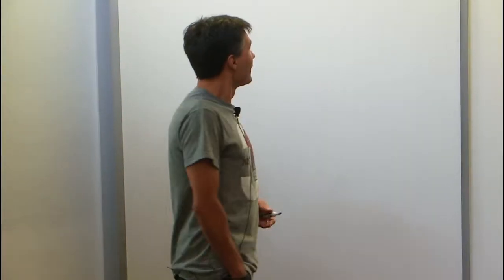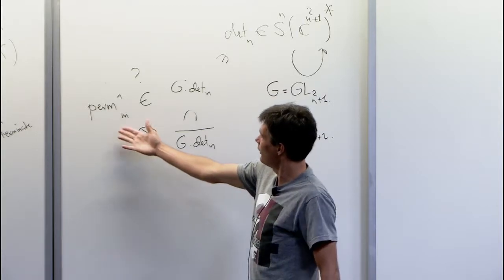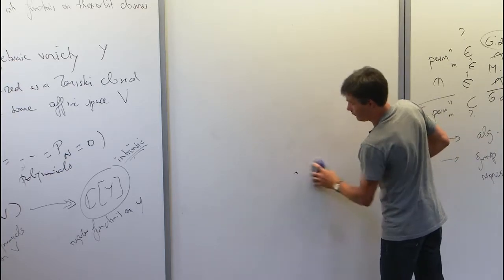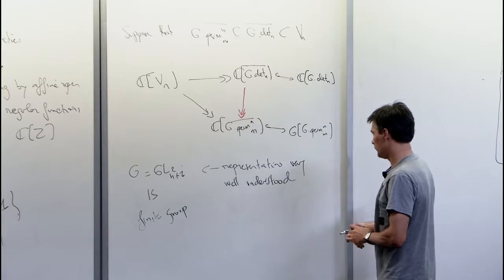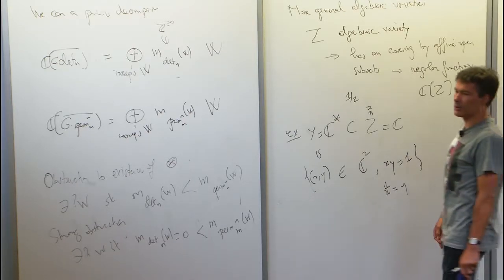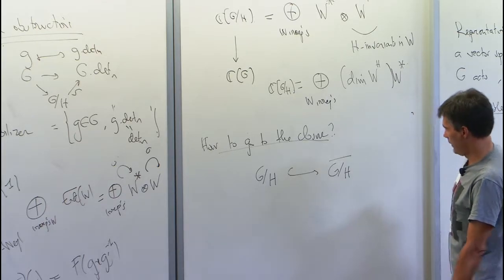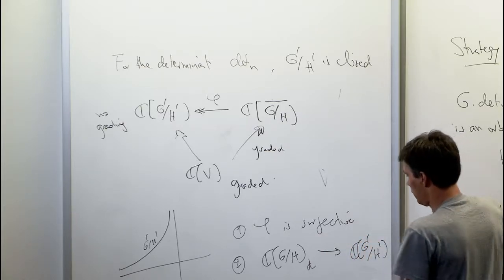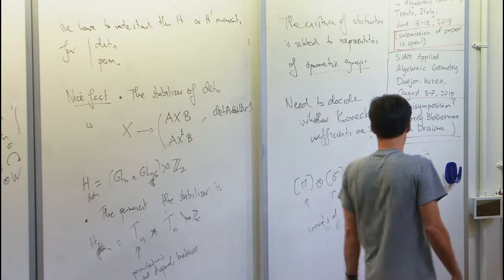Introduction to Geometric Complexity Theory II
Laurent Manivel, University of Montreal
Algebraic Geometry Boot Camp